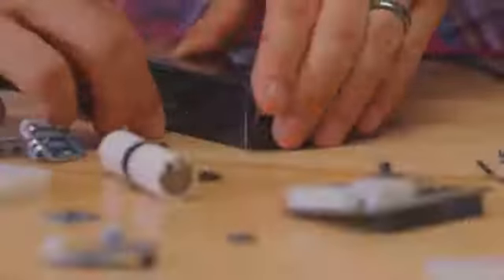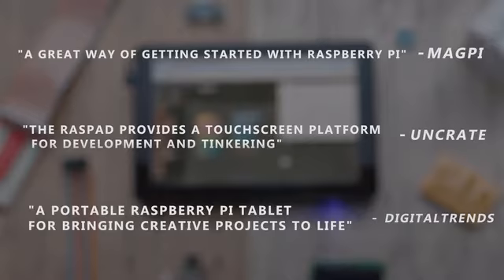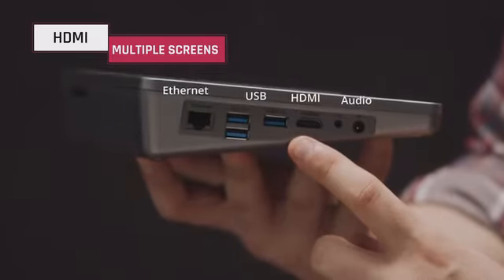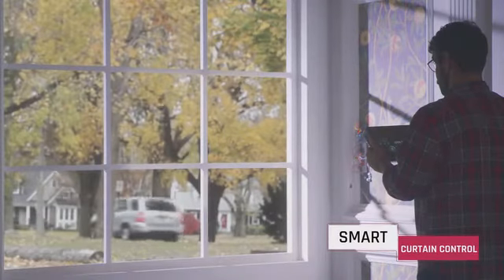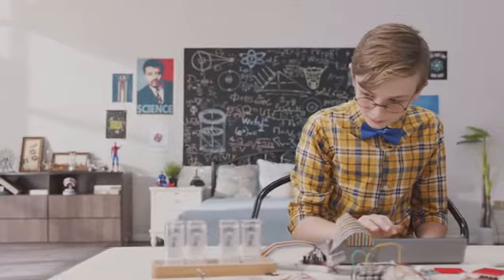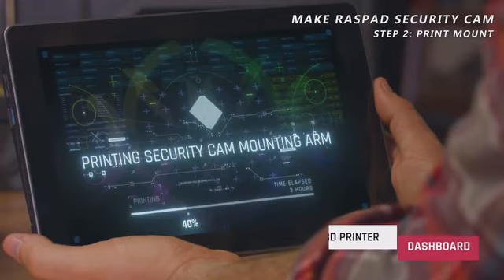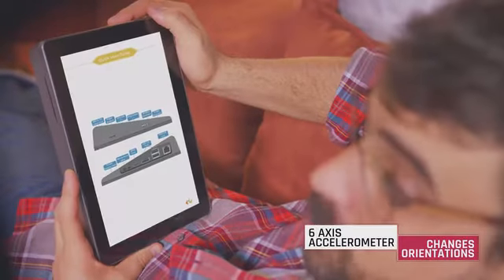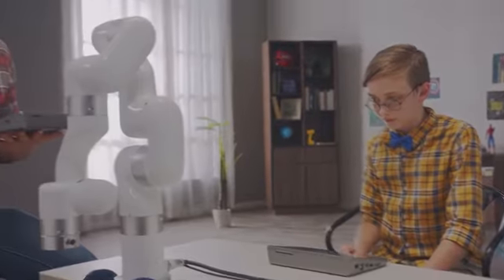RasPad 3-Portable Raspberry PiPad to Learn | Provident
RasPad 3-Portable Raspberry PiPad to Learn

Music credit